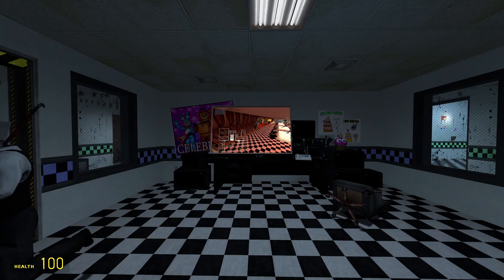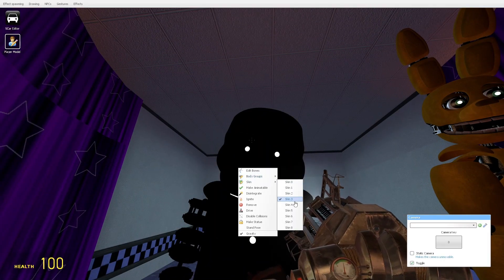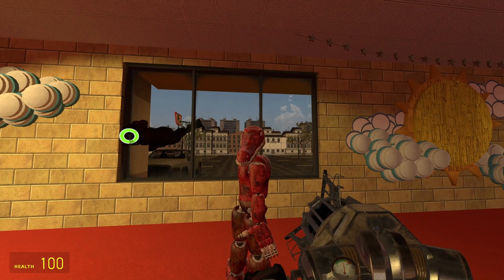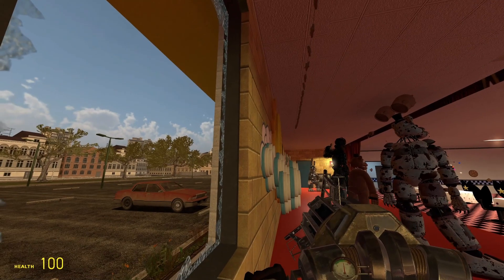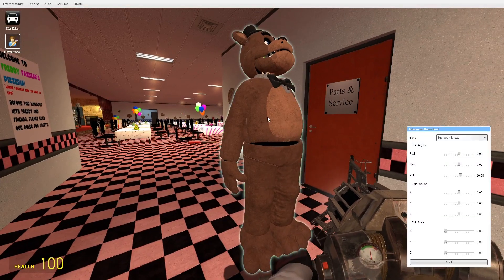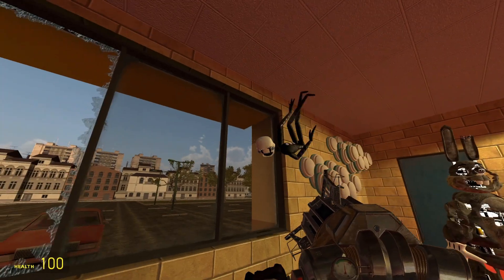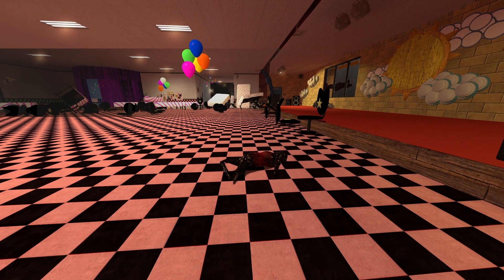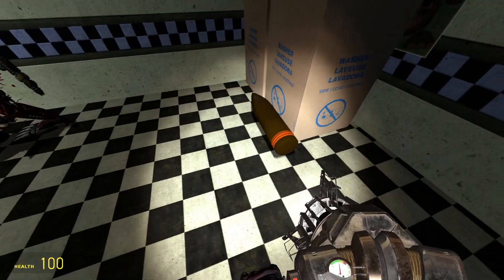Gmod FnaF | Brand New Big Chungus Ragdolls + More!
@BBorn413 2
 @Feddy Fazbear Gaming